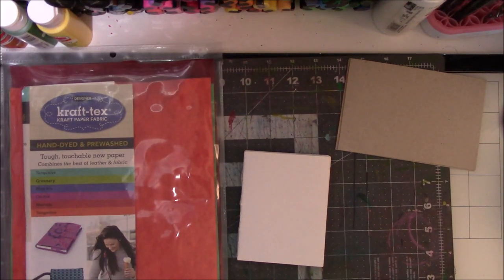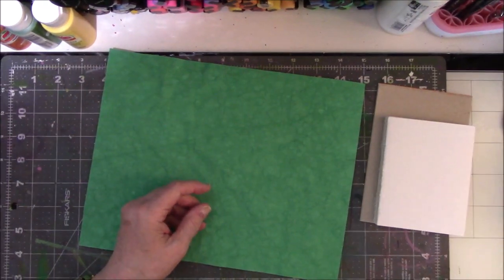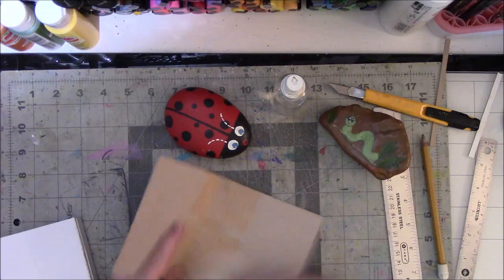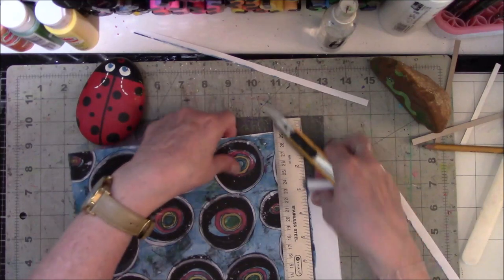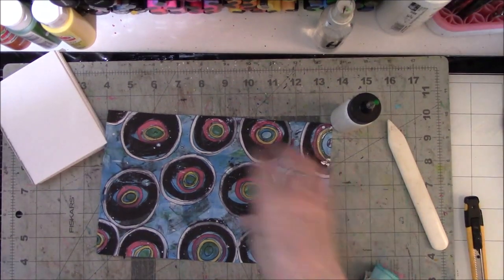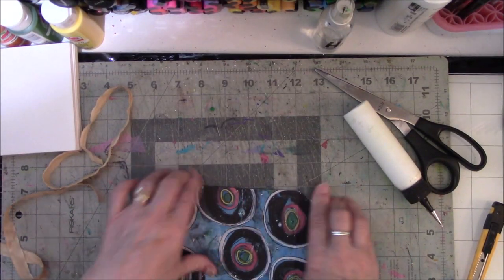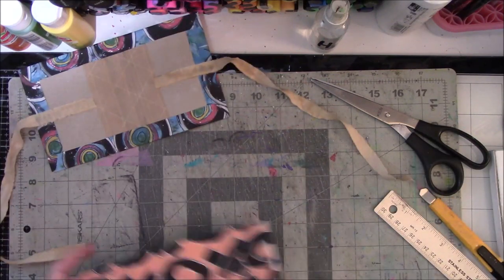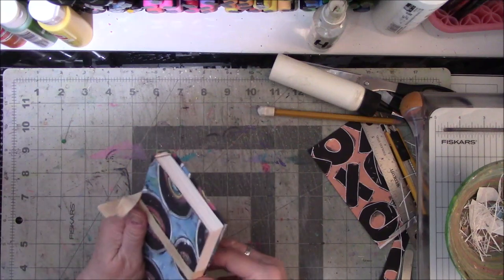Covering Small Watercolor Book